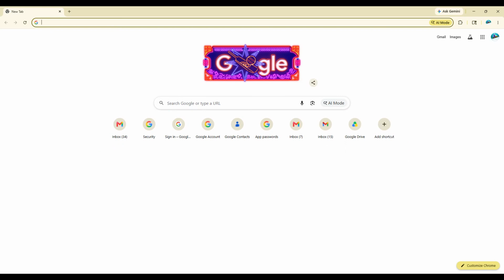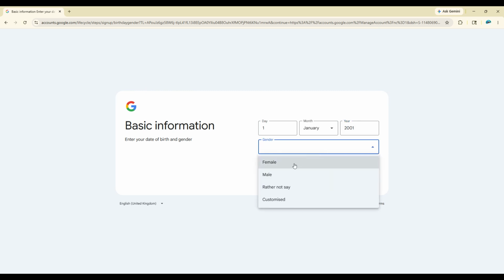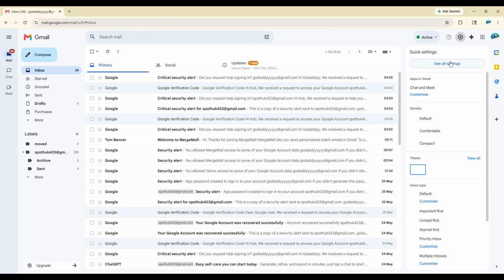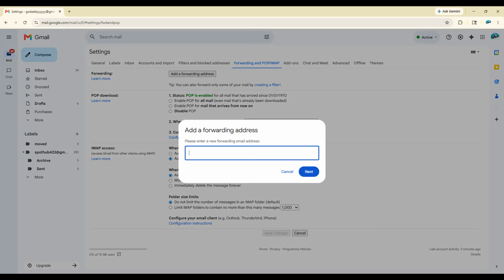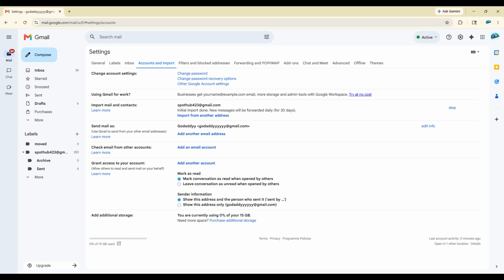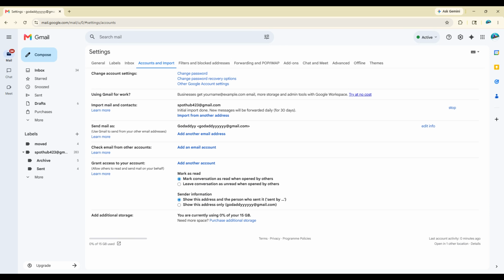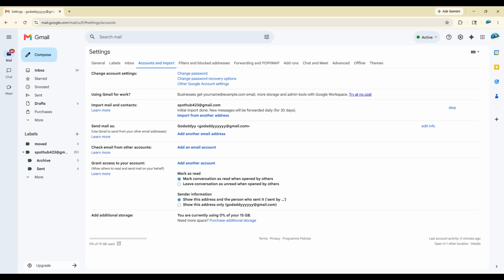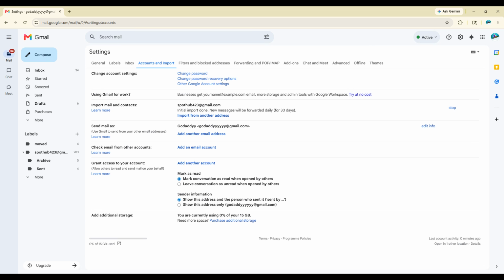How To Change Email Address On Gmail (Easy Guide)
This step-by-step guide helps you switch to a new Gmail address safely without losing important emails, contacts, or account access.

🕚Timestamps:
0:00 Introduction
0:26 Create A New Gmail Address
1:08 Set Up Email Forwarding
1:48 Import Old Emails And Contacts
2:24 Update Your Email On Other Websites And Apps
3:02 Final Recap

✍️What You'll Learn In This Video:
• How To Create A New Gmail Address
• How To Forward Old Gmail Emails To A New Account
• How To Import Gmail Mail And Contacts
• How To Keep Your Accounts Safe During The Switch

💡Pro Tips:
• Keep your old Gmail account active for a few weeks after switching.
• Update your recovery email and phone number on important accounts.
• Make a list of your most important logins before changing anything.
• Turn on forwarding so you don’t miss new messages during the transition.
• Check banking, social media, shopping, and subscription accounts first.